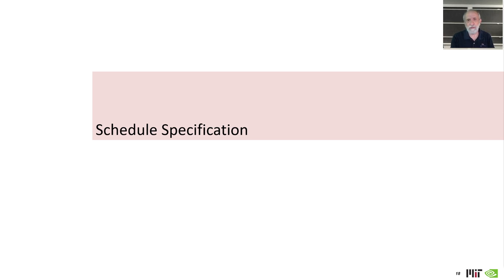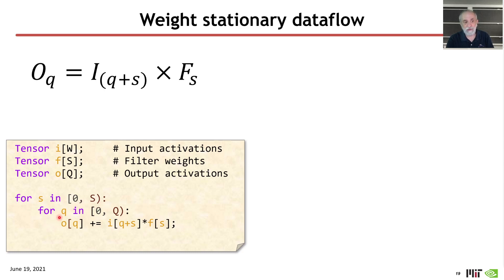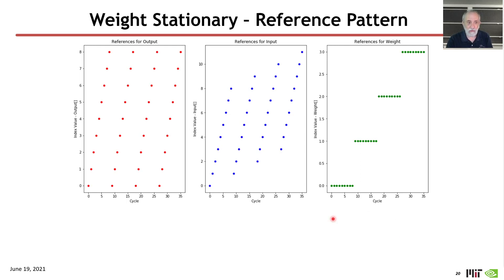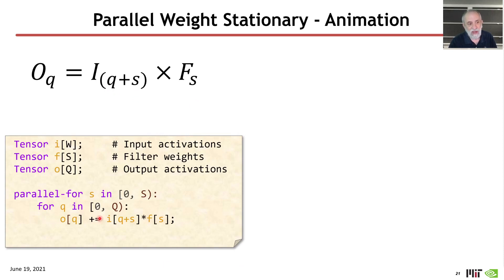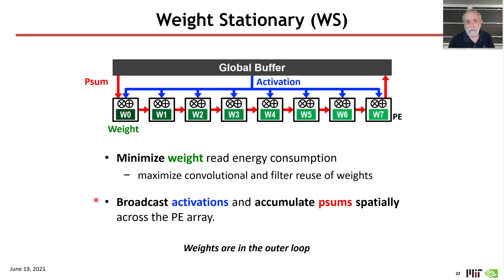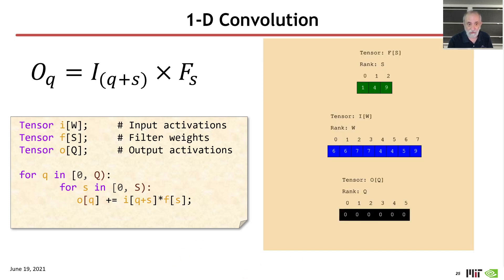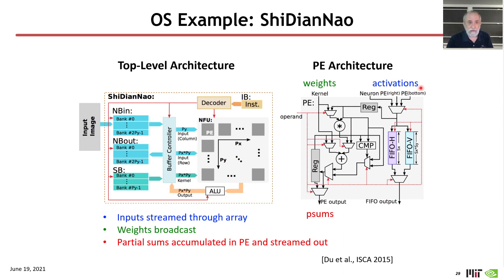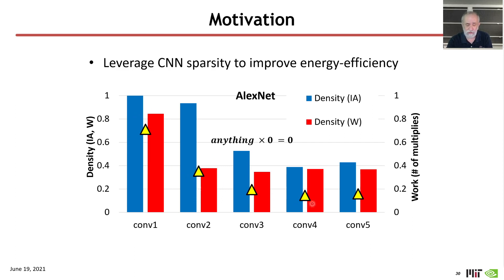Sparse Tensor Accelerator Modeling Tutorial @ ISCA 2021 [Part 1] (3/7)